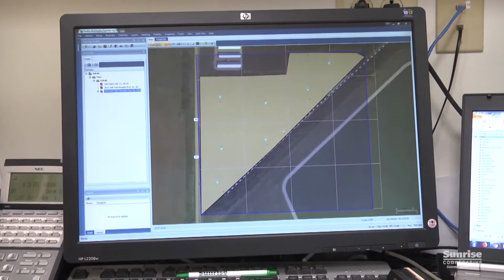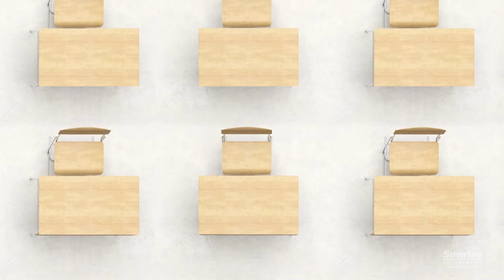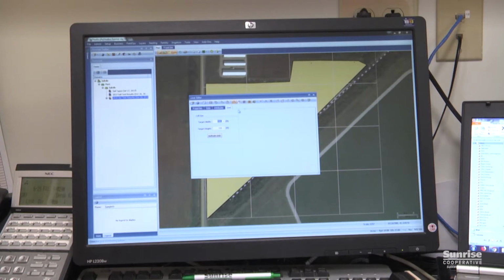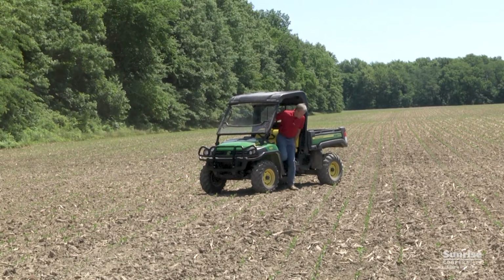The Value of a Soil Sample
In this video, Sunrise Precision Solutions team member Craig Houin discusses the value of a $10 soil sample.